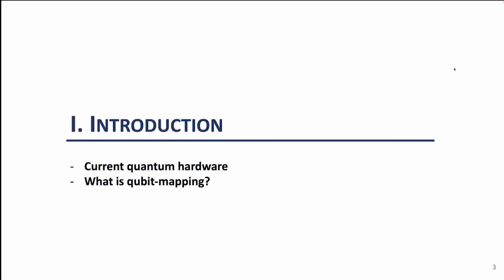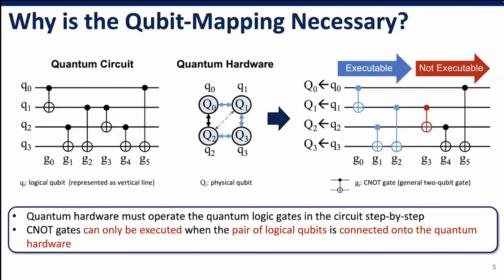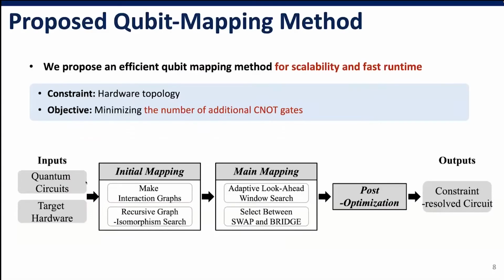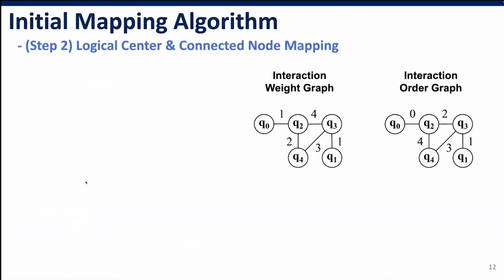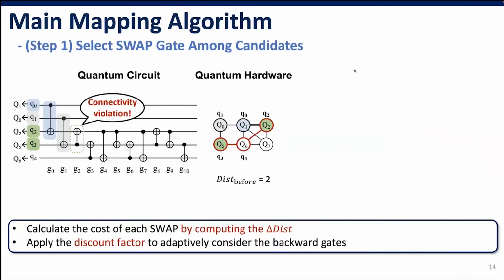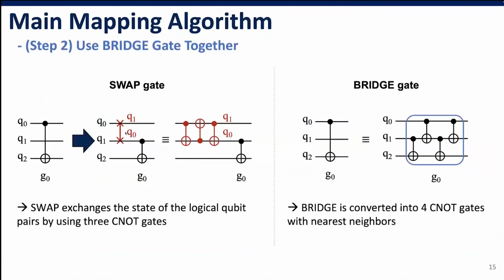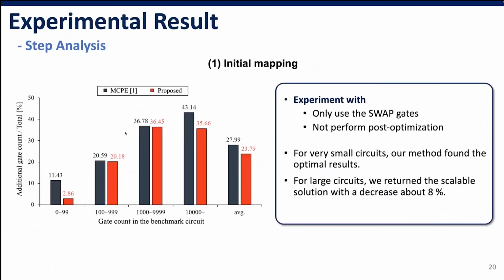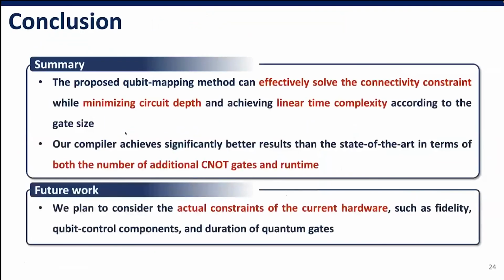NANO KOREA 2022 Symposium (IBM Quantum Young Scientists’ Workshop)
"A Fast and Scalable Qubit-Mapping Method for Noisy Intermediate-Scale Quantum Computers", Sunghye Park, POSTECH